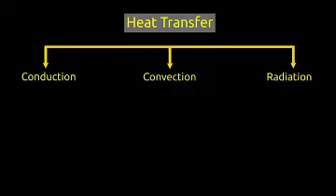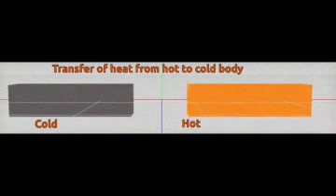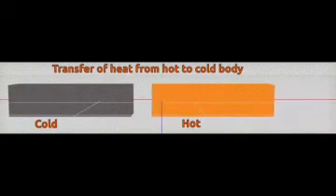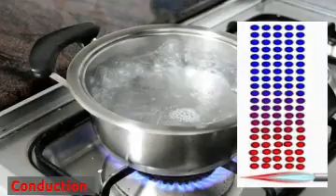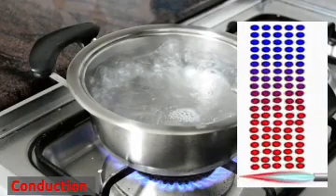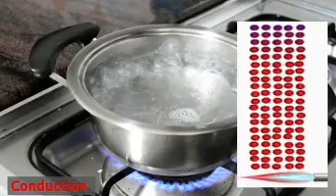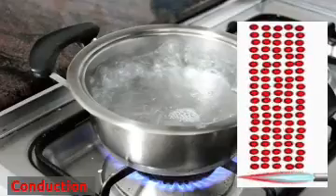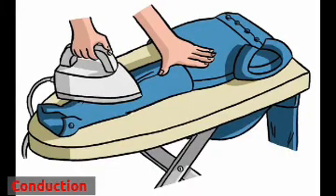Modes of heat transfer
L-4: Heat, CLASS-7, SCIENCE